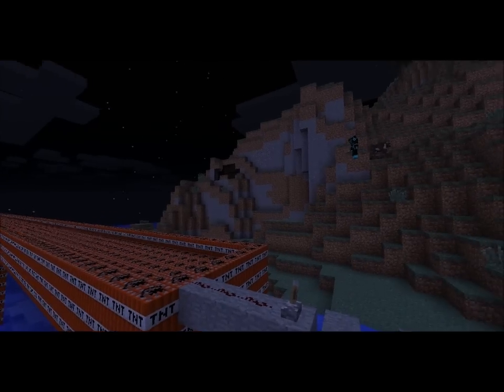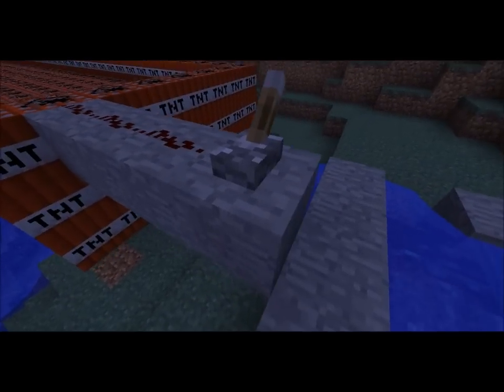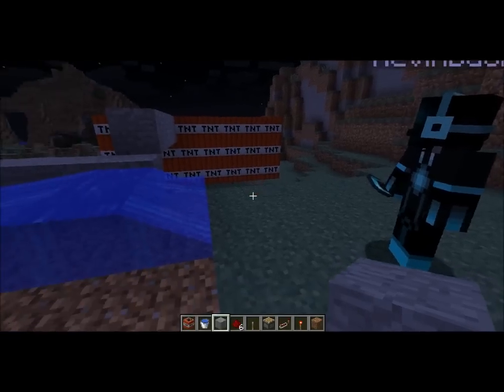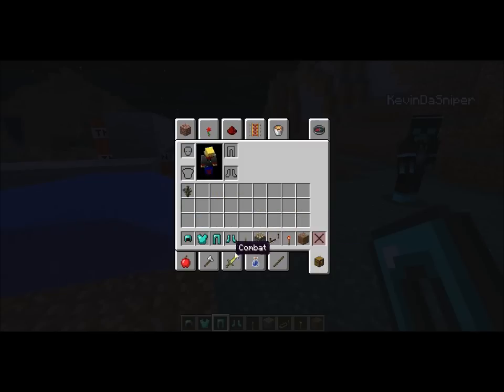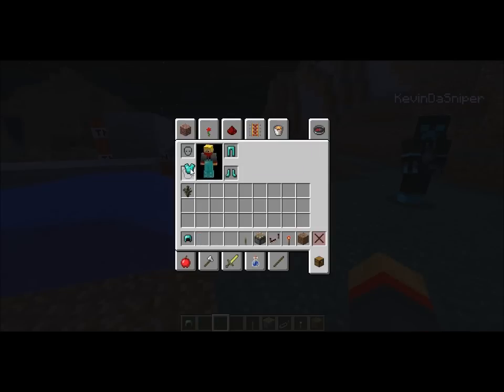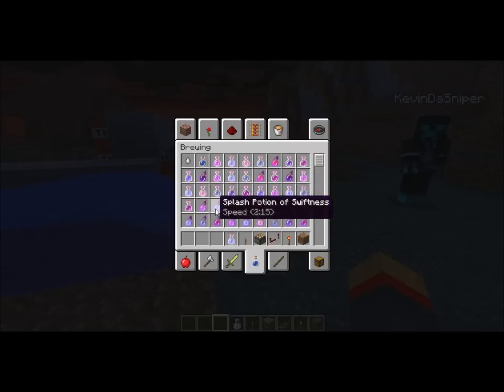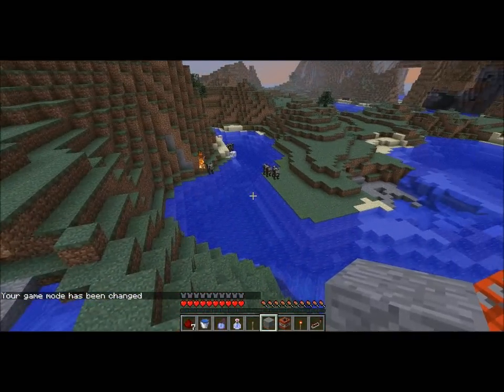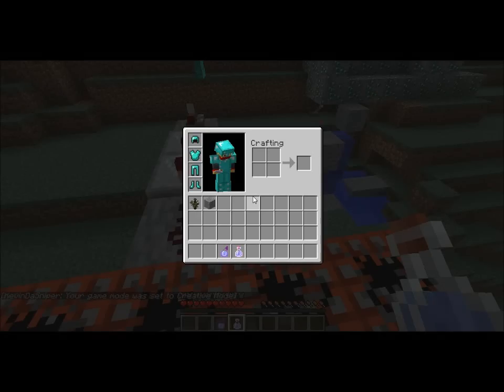Minecraft TNT Bridge and TNT Run!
Hey guys cheesecutter667 here! Me and my friend Kevin make a tnt bridge. Atfer we blow it up we run across the bridge like a TNT run.